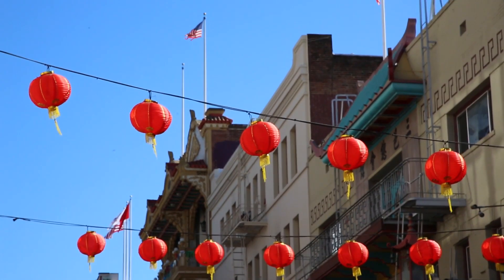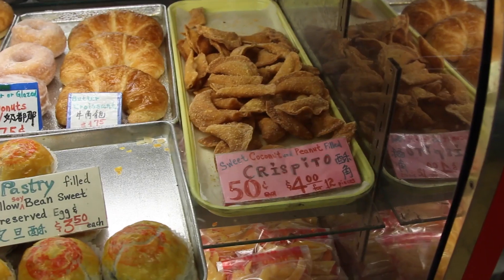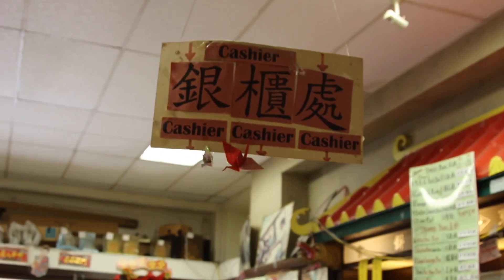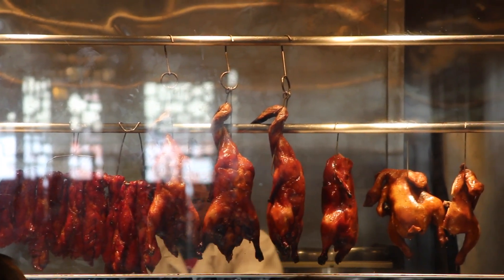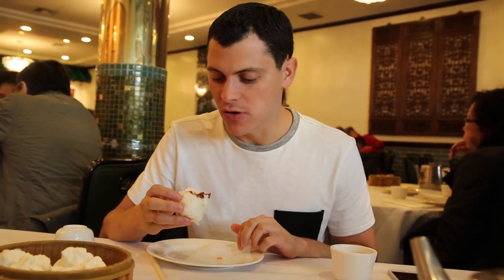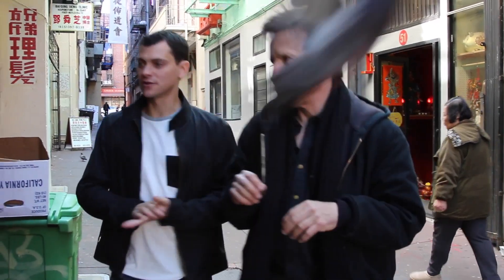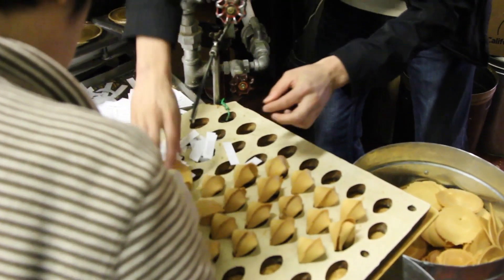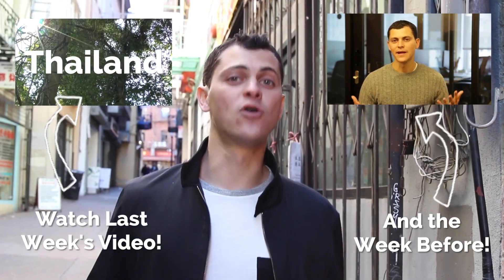How to Eat in San Francisco's Chinatown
Explore San Francisco's Chinatown with me! New videos come out every Wednesday.

Song: Your Blogs in My Business by The Custodian of Records